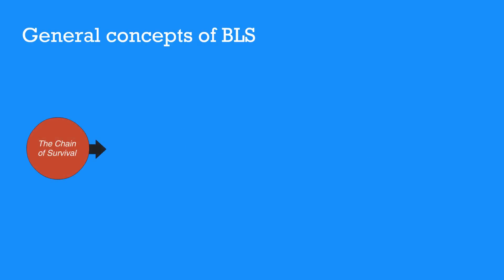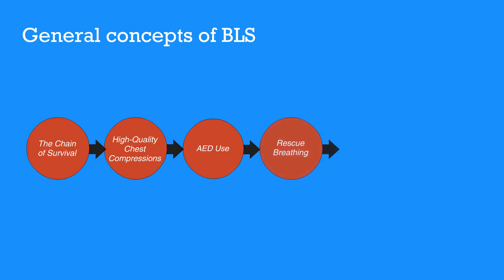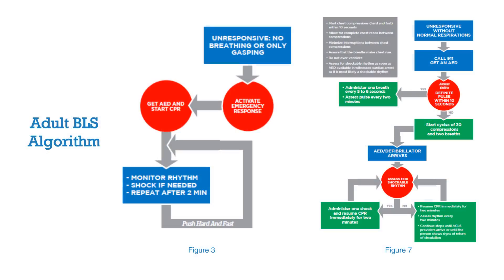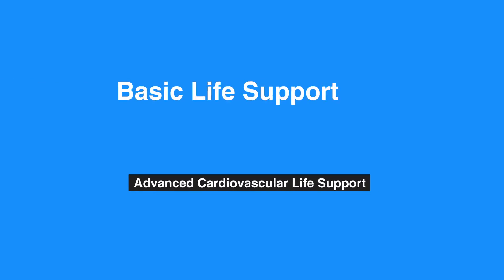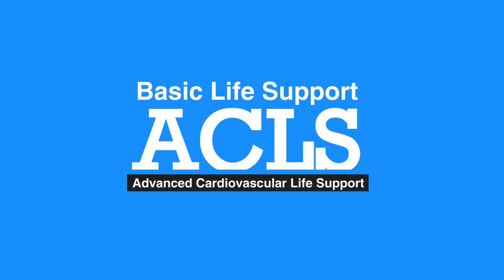3a. Basic Life Support, Advanced Cardiac Life Support (ACLS) (2020) OLD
Chapter 3 begins with a section on Basic Life Support. The general concepts of BLS are discussed. The importance of new research led to the AHA updating information on BLS.

"The AHA has updated the Basic Life support, or BLS, course over the years as new research in cardiac care has become available.

Cardiac arrest continues to be a leading cause of death in the United States. BLS guidelines have changed dramatically, and the elements of BLS continue to be some of the most important steps in initial treatment.

General concepts of BLS include the Chain of Survival; high-quality chest compressions for adults, children, and infants; AED use; rescue breathing; treating choking; and teamwork.

For Adult BLS Algorithms, please refer to Figures 3 and 7 in your corresponding manual."